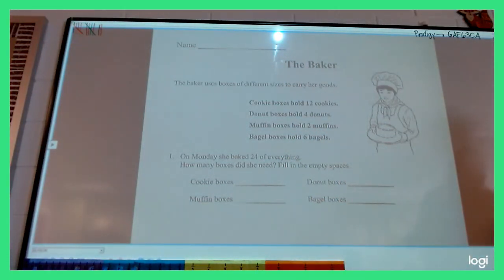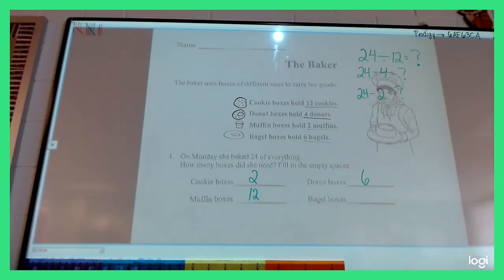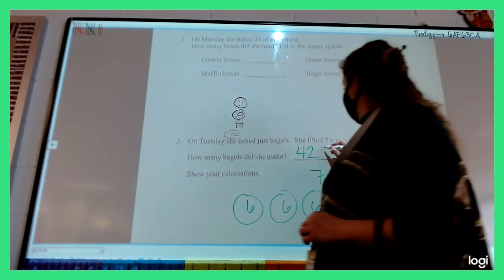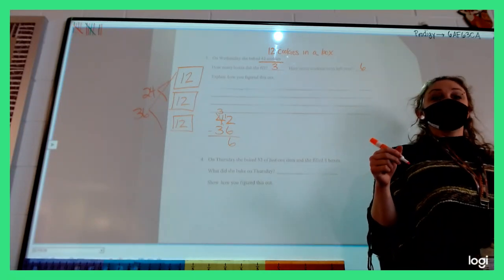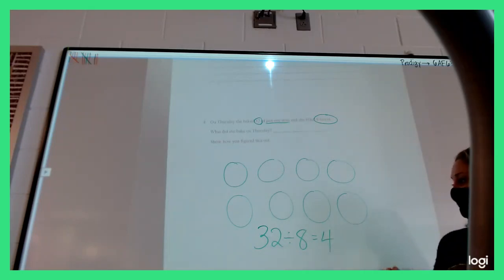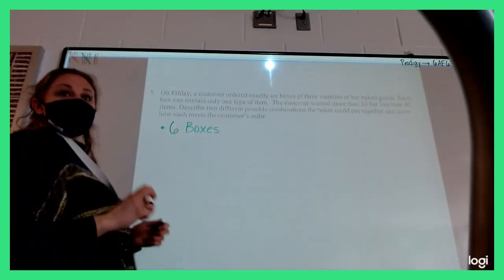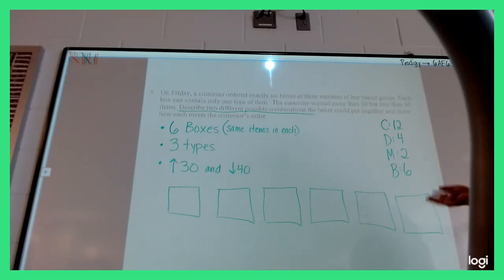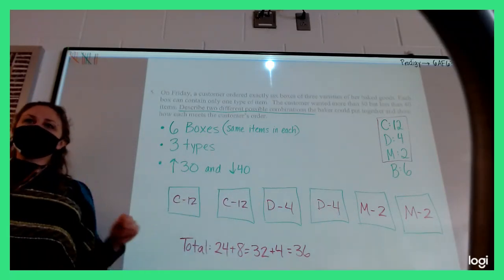The Baker: Math Performance Task